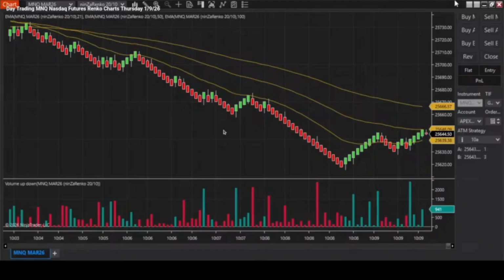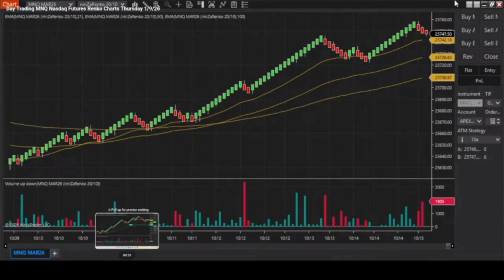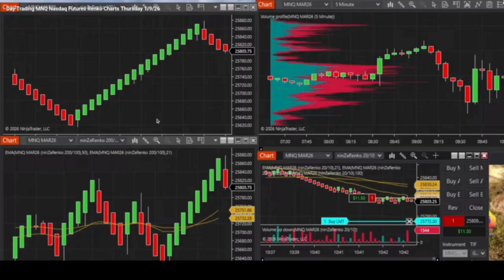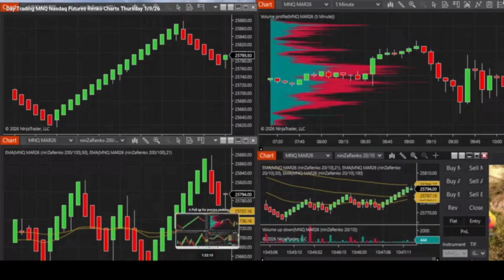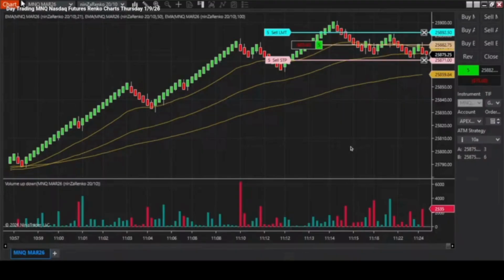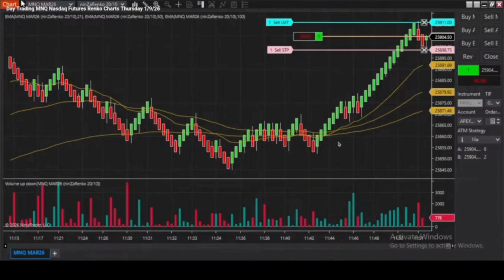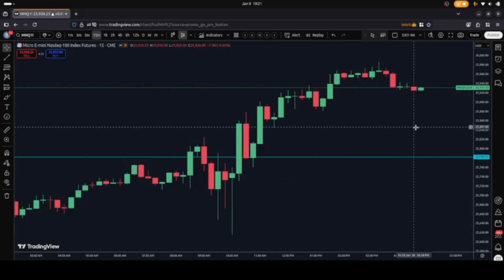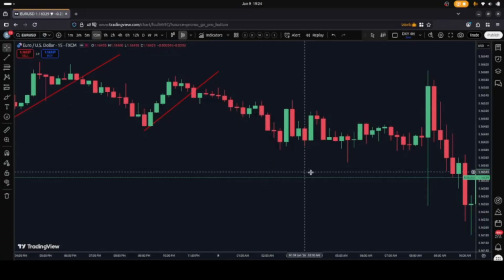MNQ Nasdaq Futures Trading 1/9/26 Ninjatrader Renko Charts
Trading micro nasdaq futures on the Ninkatrader Ninzarenko charts.
Part 2

Chart 1 200/100

Chart 2 100/50

Chart 3 5 minute

Chart 4 20/10

Executing mostly on the 20/10 chart and one time today on the 100/50.

These renko bars are cool because they smooth out price and create a lower stress environment.

Good day today on the funded account and went down early on an Apex evaluation account and had to work bad up to around breakeven for the day.

All and all a good friday with non farm payroll at 8:30am